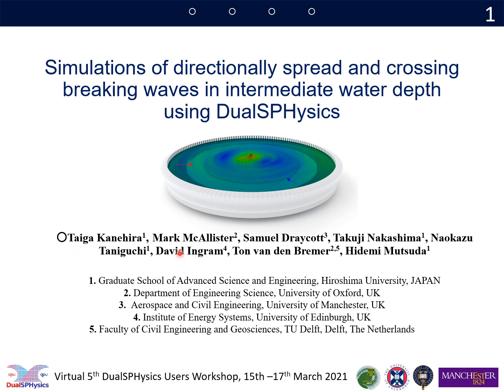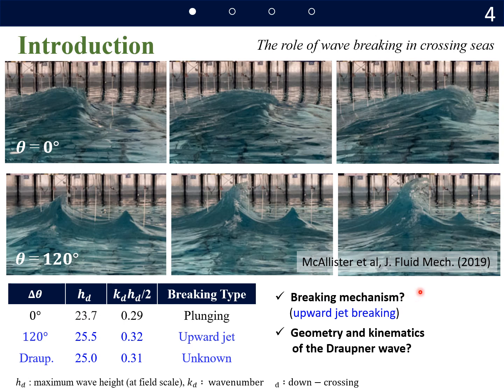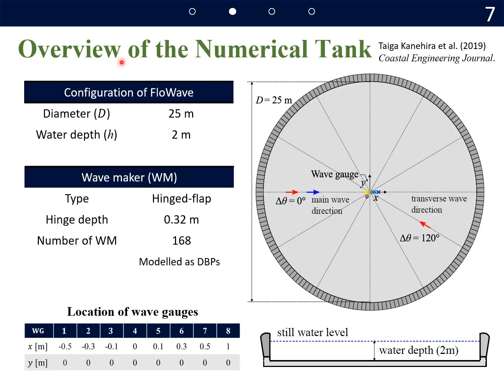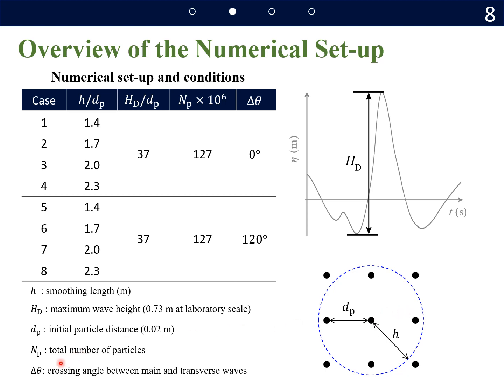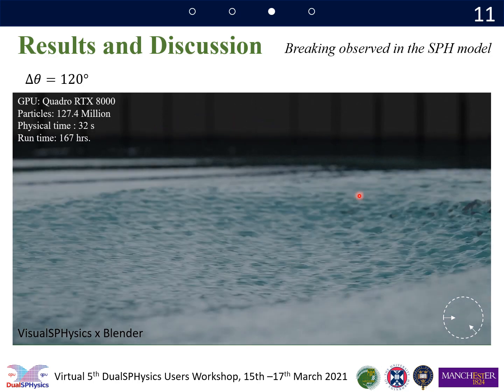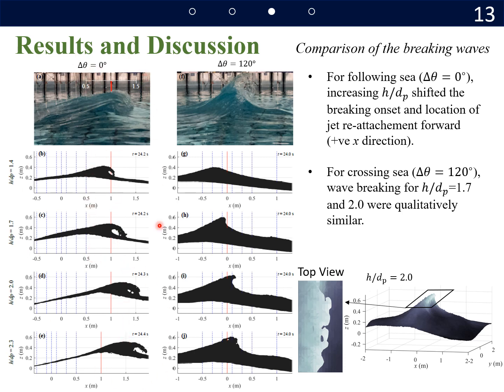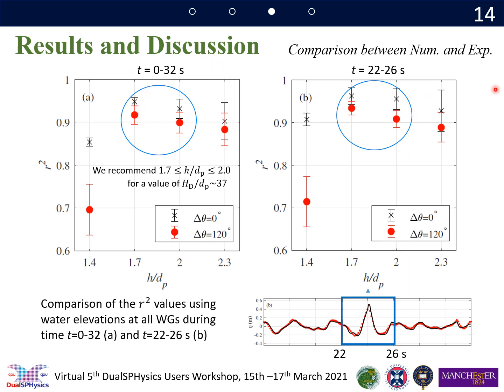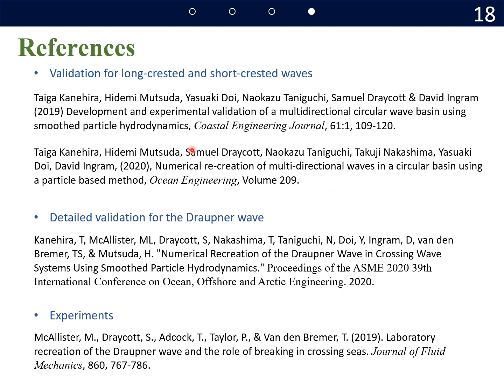Session 3, 5DUW 2021 - Taiga Kanehira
Simulations of directionally spread and crossing breaking waves in intermediate water depth using DualSPHysics